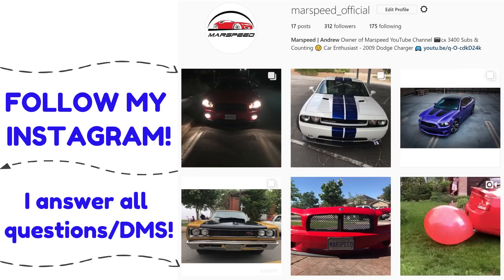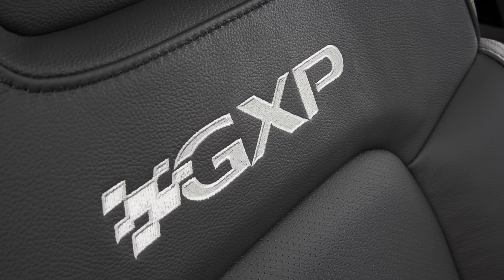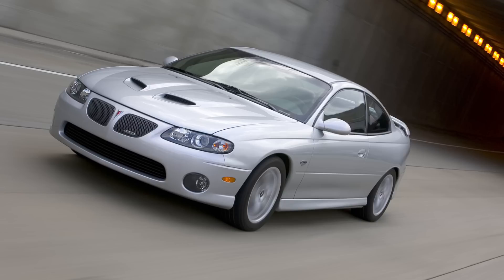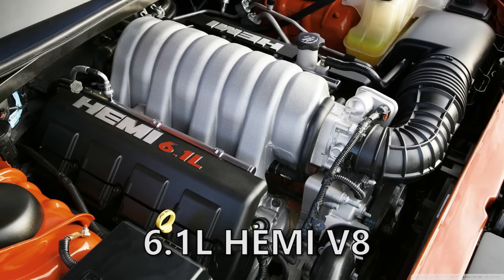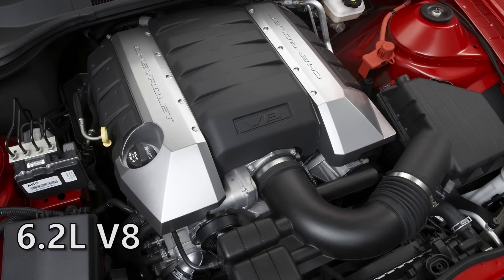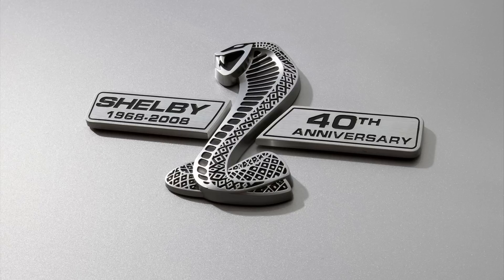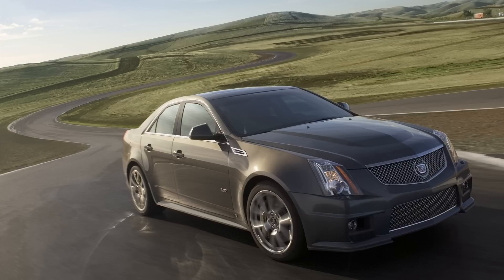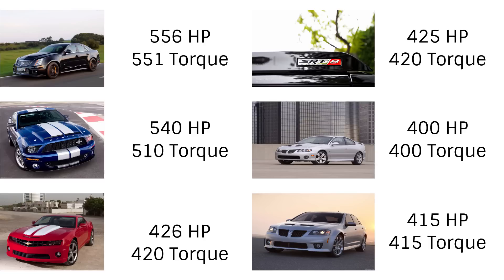6 Fastest Muscle Cars of the Decade - 2000-2010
Looking at the top 6 fastest muscle cars of the 2000s. All cars were released between 2000 and 2009, and all of them are American beasts. Definitely a few surprises on the list! Which one would you take??